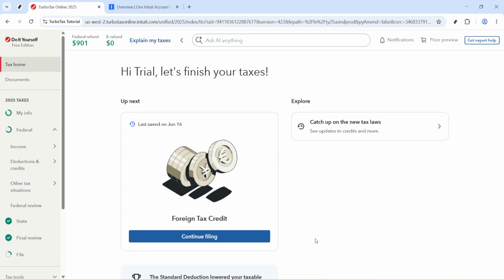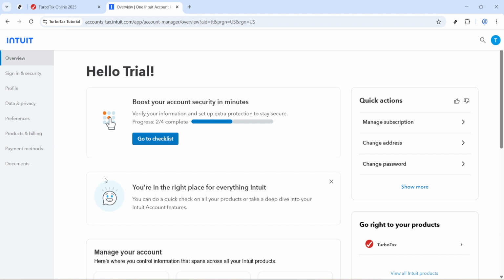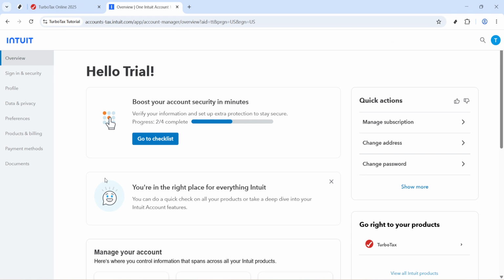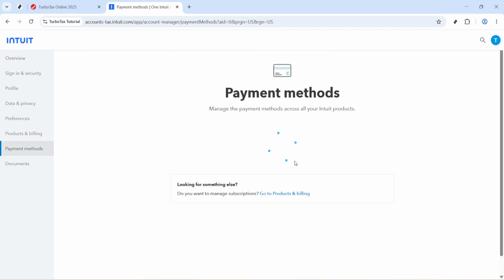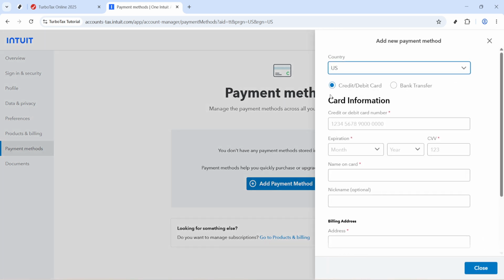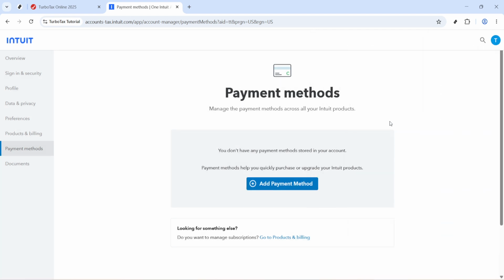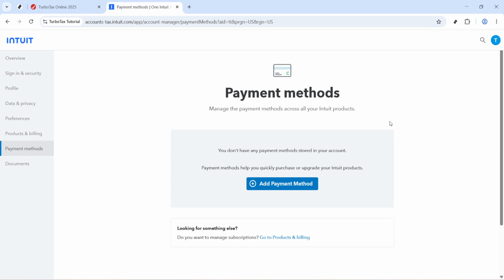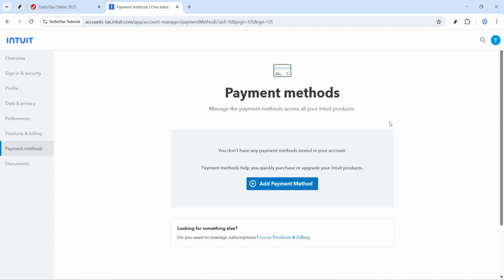how to change your bank account info in TurboTax (Step By Step 2026)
how to change your bank account info in TurboTax